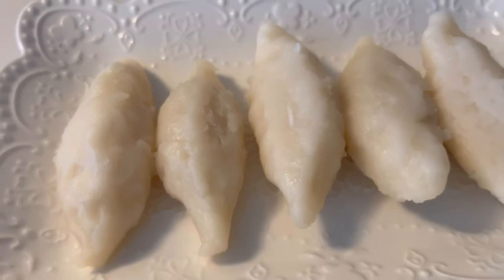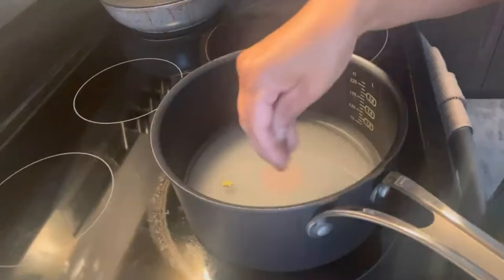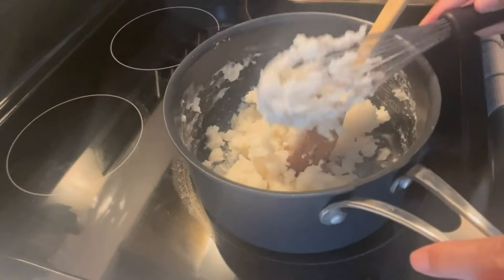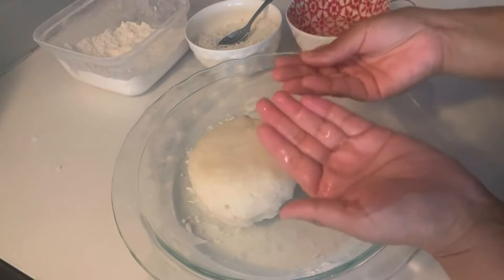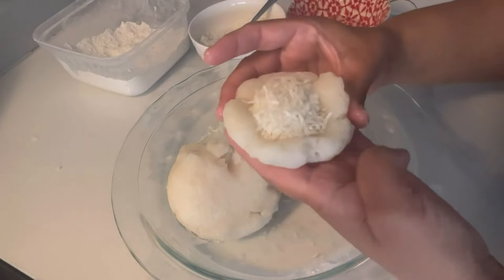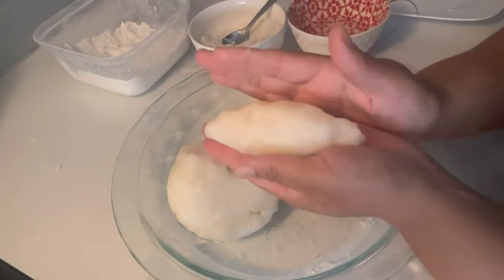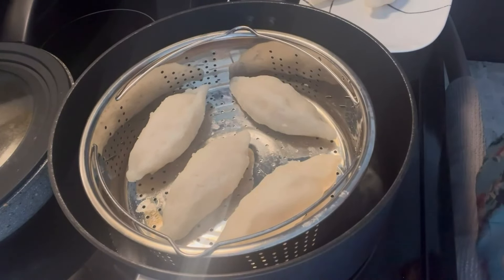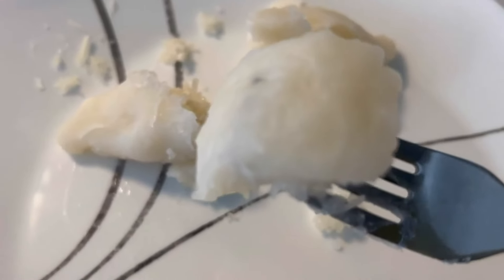Kolkotter Easy Recipe- Laila’s Cuisine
Makes 6-8

1 cup jasmine rice
1 1/2 cups water
3/4 cup sugar (175g)
Few cardamom
About 6 tbsp sweetened shredded coconut